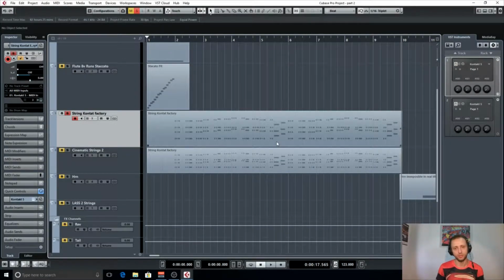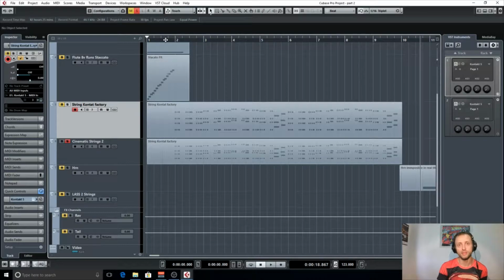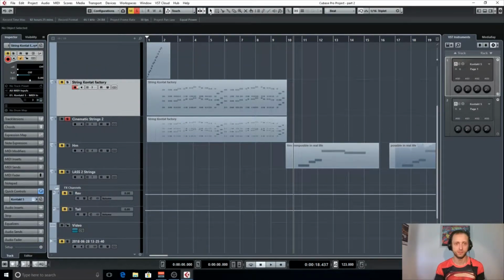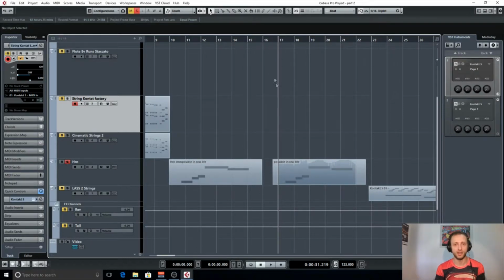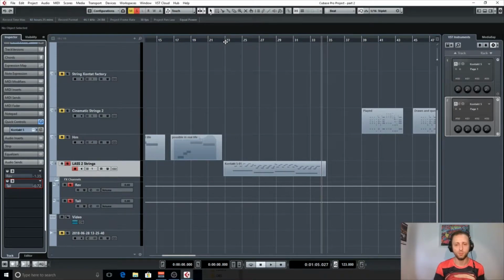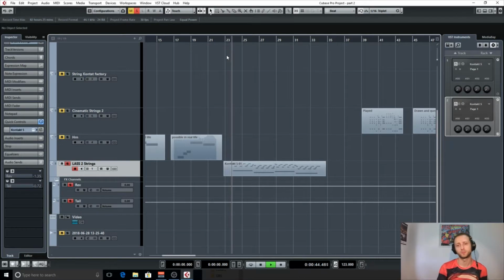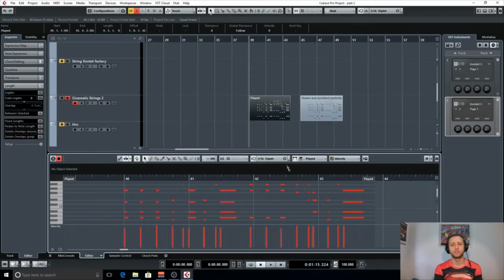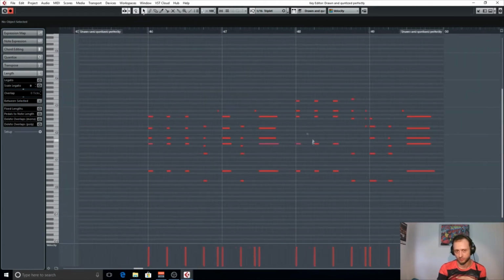Epic Music Tutorial - Episode Two - General Guidelines and how to treat sampled instruments (2018)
watch my head explode: 4:50

Hello everybody
And welcome back to epic music tutorial episode two
I'm K-Flare
And Today WE ARE going to learn the ground rules that will make your virtual instruments composed music sound 10X better.

* Remember you Writing for samples
* Like woodwind runs
* Stay in the strongest range of the library
*  Some libraries sound good with staccato and some good for
   legato
* Knowing your library is more important than buying the last
   product on the market
* Don’t play like a keyboard player
* Every line is idiomatic for each instrument
* Remember breathing and slurs
* Divide the chord
* No quantize embrace the lack of symmetry
* No click
* Play your midi don’t draw them
* One human element can make the mockup sound 10 times better
* Dry sound must die add reverb
* Always keep the dynamics moving

my gear:
studio monitors
audio interface
MIDI keyboard
pop filter

check "The Light of Heaven" full album
check "Epic Collection" full album

sign to the best music streaming serves first 30 days trial